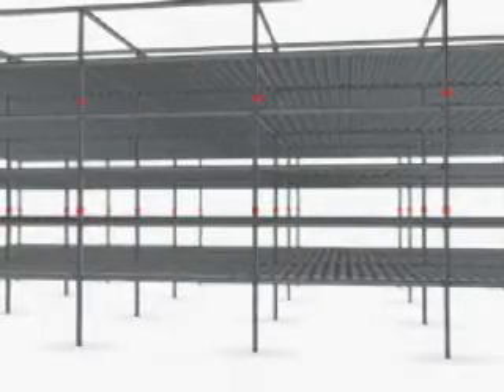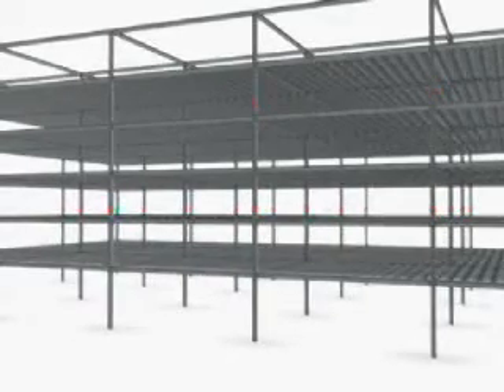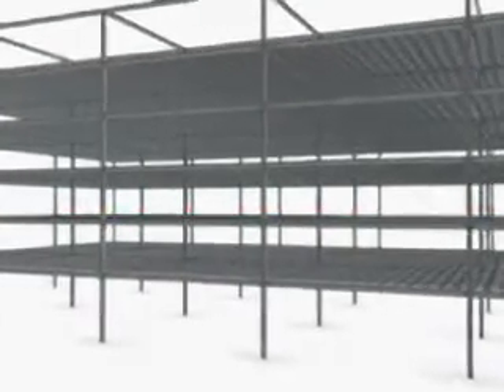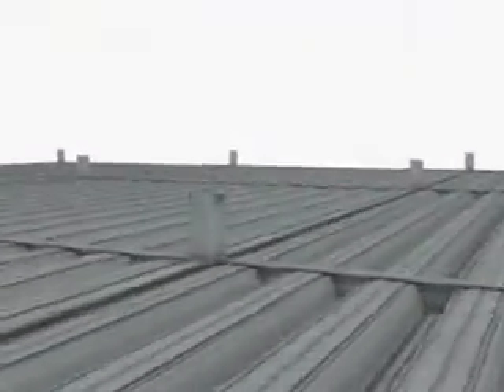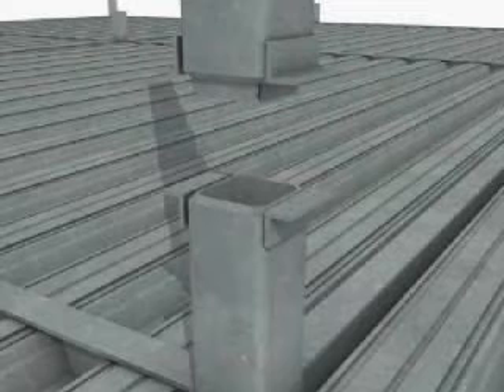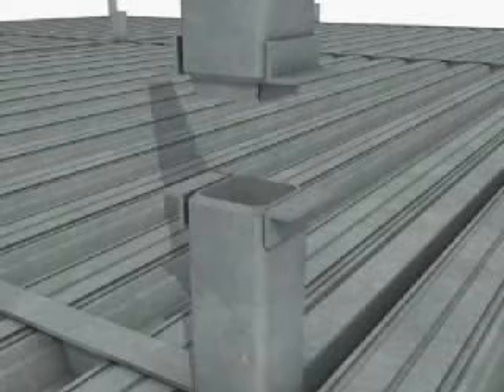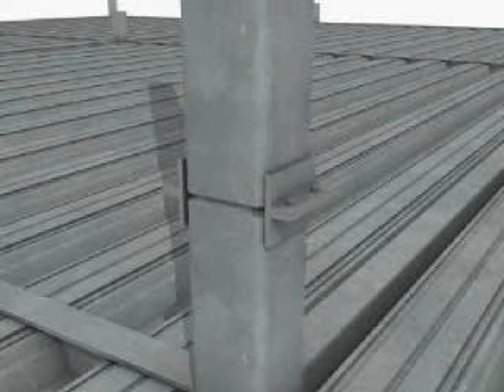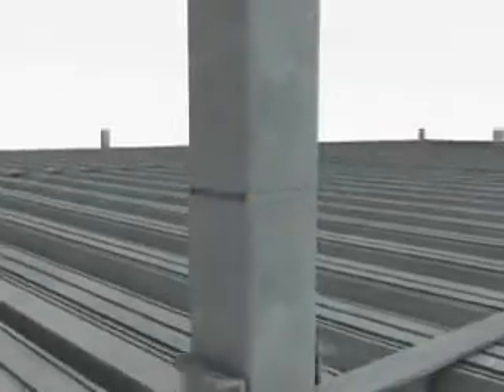Steel Construction: Column Splice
Column Splice -  Training DVD from the BCSA and Tata Steel